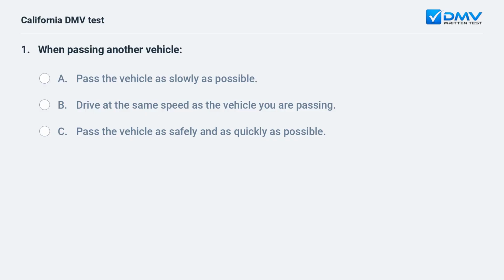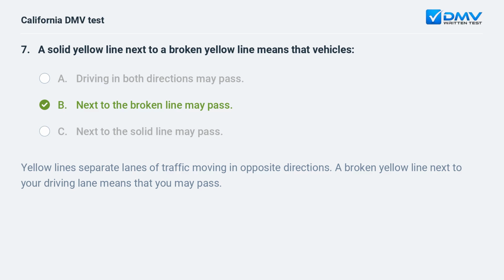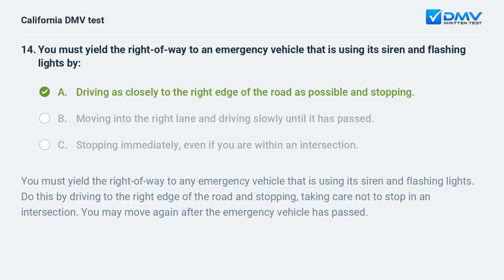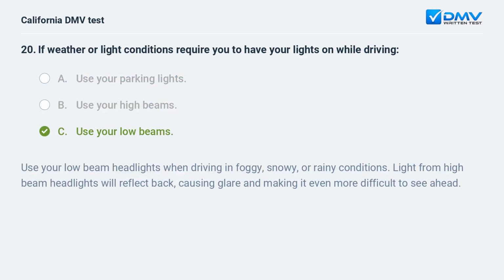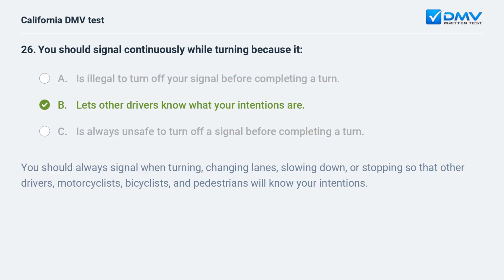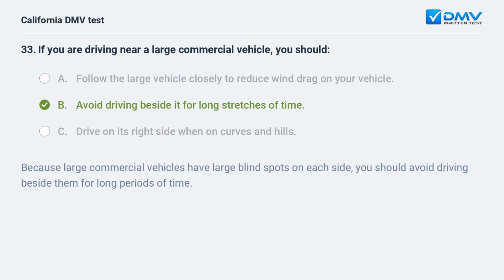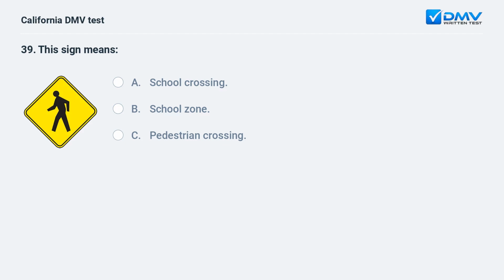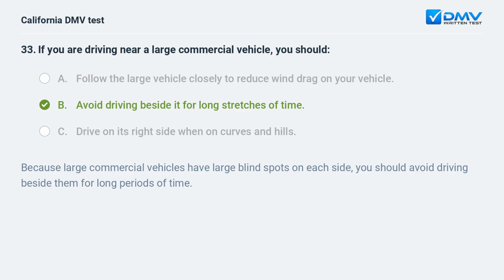2024 California DMV Written Test #9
Ace your 2024 California DMV Written Test On your First Try. 100% Free. 99% Success Rate. Practice Now! Real Drivers Test Questions & Answers from your local DMV.

Introduction: 00:00
Question 1:  00:06
Question 2:  00:47
Question 3:  01:21
Question 4:  02:07
Question 5:  02:32
Question 6:  03:08
Question 7:  04:01
Question 8:  04:37
Question 9:  05:15
Question 10:  05:46
Question 11:  06:23
Question 12:  06:55
Question 13:  07:25
Question 14:  07:56
Question 15:  08:48
Question 16:  09:30
Question 17:  10:27
Question 18:  11:04
Question 19:  11:32
Question 20:  12:20
Question 21:  12:56
Question 22:  13:34
Question 23:  14:15
Question 24:  14:57
Question 25:  15:30
Question 26:  16:09
Question 27:  16:49
Question 28:  17:31
Question 29:  18:11
Question 30:  18:52
Question 31:  19:17
Question 32:  19:46
Question 33:  20:23
Question 34:  21:03
Question 35:  21:57
Question 36:  22:46
Question 37:  23:22
Question 38:  23:56
Question 39:  24:44
Question 40:  25:09
Question 41:  25:33
Question 42:  26:09
Question 43:  26:46
Question 44:  27:25
Question 45:  27:59
Question 46:  28:30